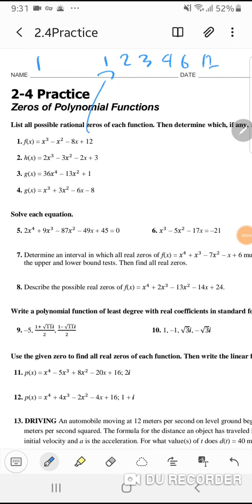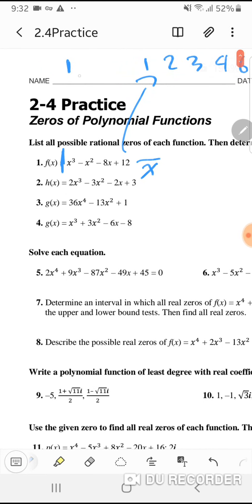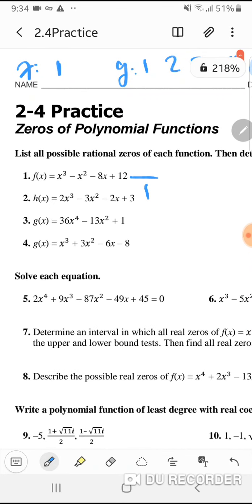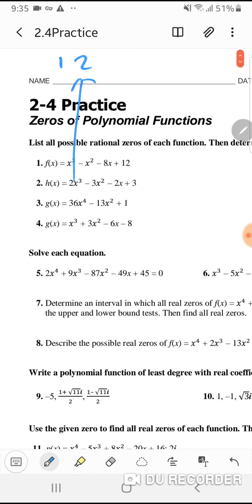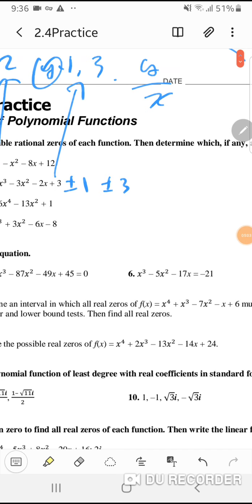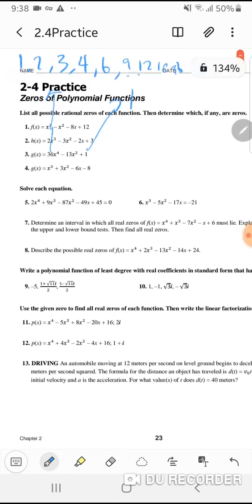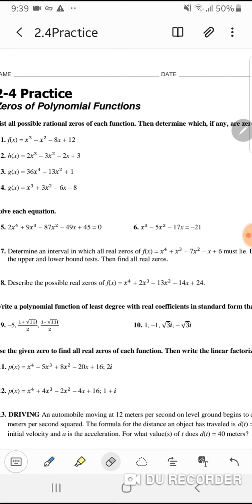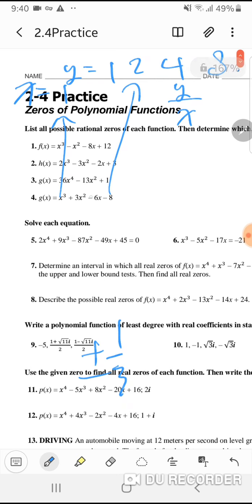Math: 2–4 All possible Rational Zeros (1)